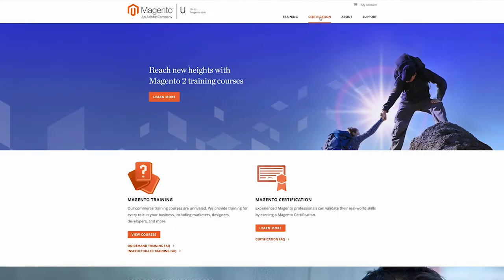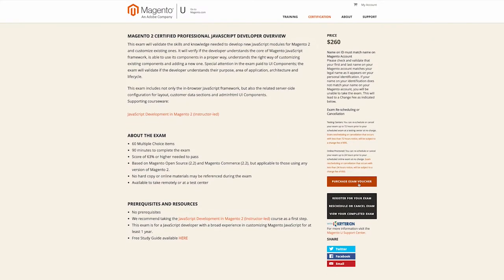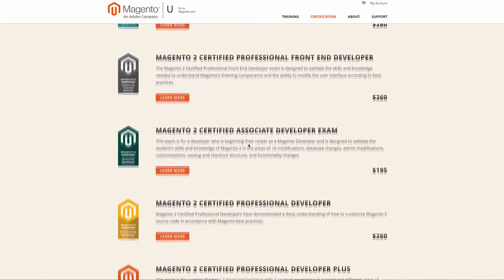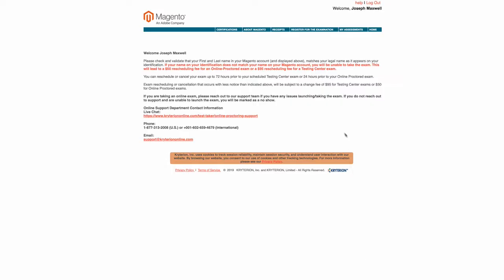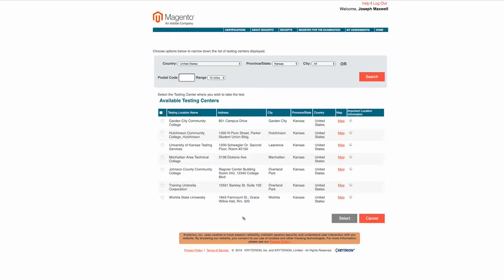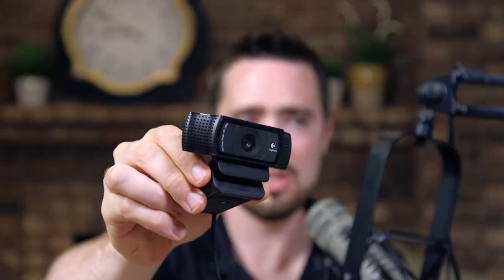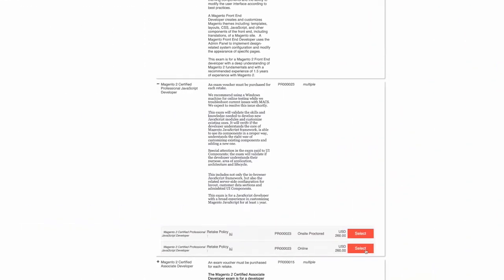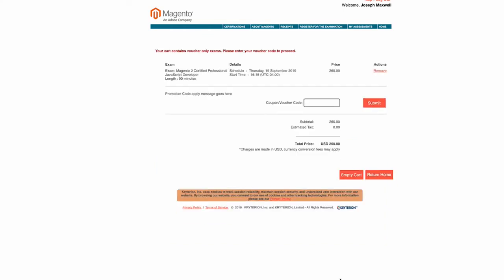How to Schedule a Magento Certification Exam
Once you've studied and feel ready to take your Magento certification exam, how do you get it scheduled and when do you do it? In this video, we walk you through the exact process of getting this test scheduled.